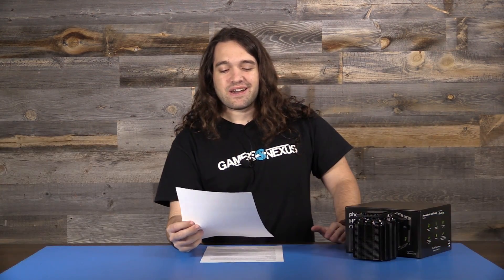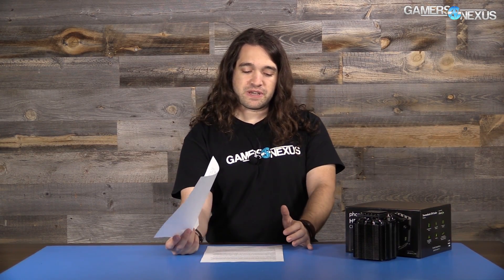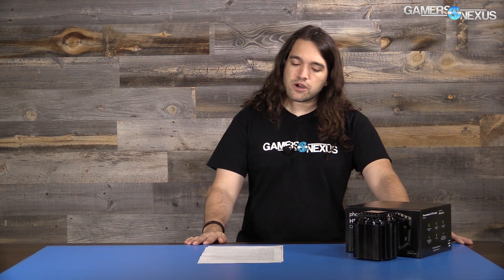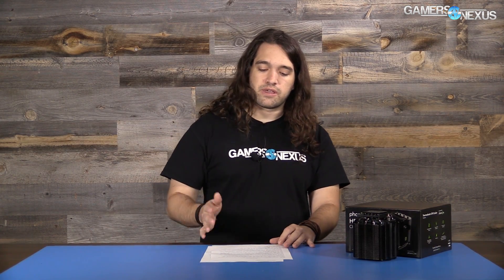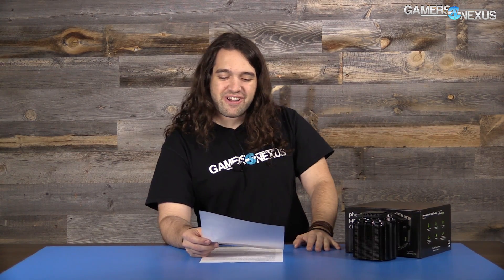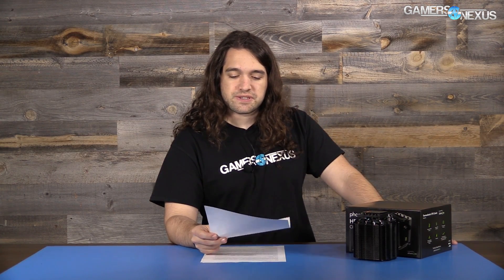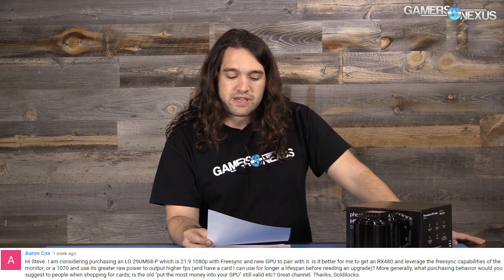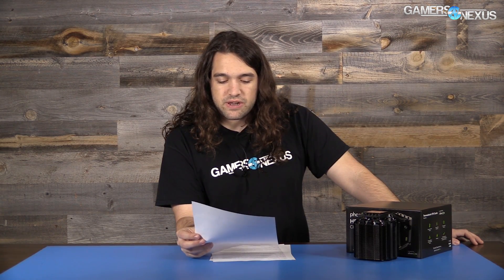Ask GN 30: Does the VRM Fan Matter? FreeSync or GTX 1070?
In this episode of Ask GN, we talk about FreeSync w/ RX 480 vs. GTX 1070, VRM blower fans, the 6700k vs. 6600k, and revisiting older GPUs for benchmarks

0:26 RezzaNL: "Hi GN, Your custom Gtx 1080 hybrid mod inspired me to do same. I am pretty pleased with the result. It doesn't go over 45c OC and under load. My questions: How important is the cooling for other components on gpu such as vram? Does the hybrid fan really help with anything? or just for show??"

4:28 Aaron Cox: "Hi Steve. I am considering purchasing an LG 29UM68-P which is 21:9 1080p with Freesync and new GPU to pair with it. Is it better for me to get an RX480 and leverage the freesync capabilities of the monitor, or a 1070 and use its greater raw power to output higher fps (and have a card I can use for longer a lifespan before needing an upgrade)? More generally, what purchasing behavior would you suggest to people when shopping for cards; is the old "put the most money into your GPU" still valid etc? Great channel. Thanks, Goldilocks."

8:14 FD: "In your experience which component(s) are more prone to fail from voltage issues?I only ask this because I had my fan/audio cables meltdown on my R5 case and I was astonished. Out of all my parts I never thought my case would be an issue.?"

10:13 Matthew Osborne: "Hey Steve, when looking at your review video for the I7-6700K I noticed that there were no comparisons to the 6600k. Is there a reason why these CPUs were not directly compared to each other and will GN be making these comparisons for future generations of CPUs?
I was looking for the difference in frame-rate lows between the two chips after digital foundry had mention that the lows is where the I7 shows the largest value, but didn't provide any graphs.?"

12:02 Tamzid Jayed: "How do you guys actually calculate the 1% and 0.1% lows? By plotting a frame vs. time graph and finding manually or do you guys use some kind of software? (Sorry if it's a stupid question)?"

13:10 Deivian Dice: "Will you ever compare this generations hardware to that of two generations ago e.g. R9 280 or GTX 760? This seems to be the point where upgrading is financially plausable for what you get rather than upgrading from a 380 to a 480.?"